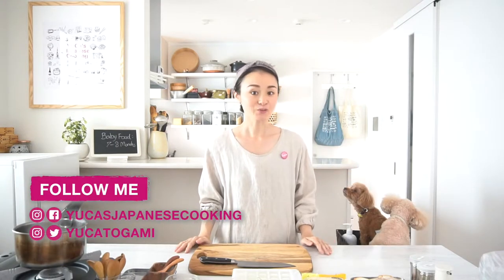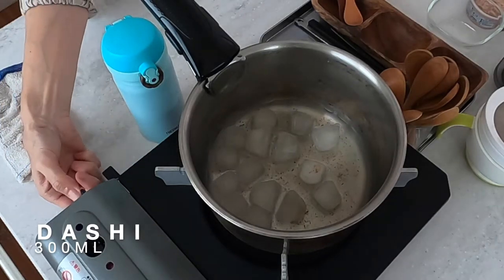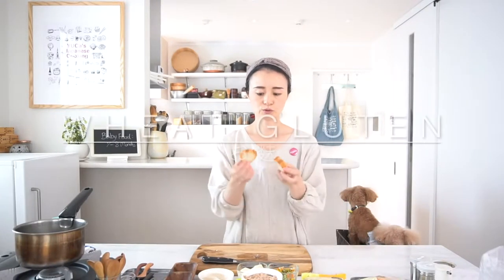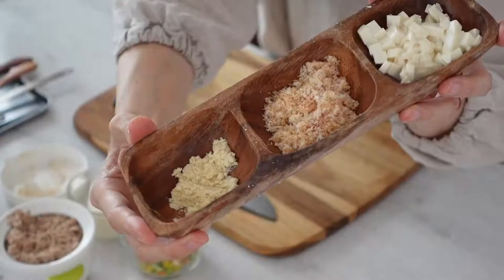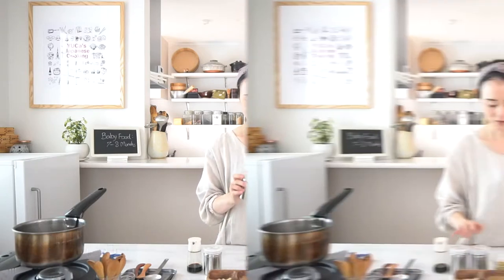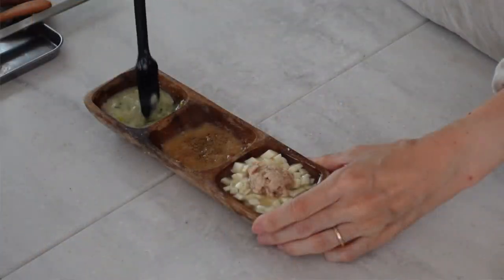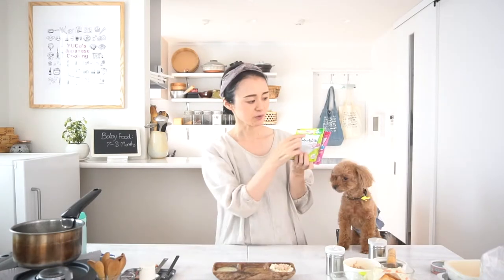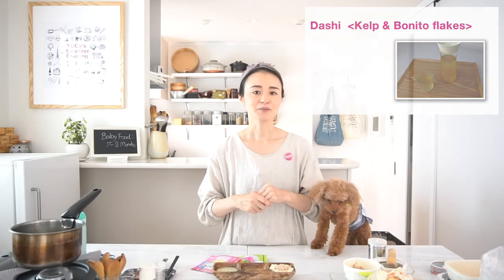How To Make Baby Food In Japan (7-8 Months) Vol.2 | Protein Recipe | YUCa's Japanese Cooking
In this recipe video, I will introduce how to make the Japanese baby food for 7 to 8 months old baby. This time, I will show you quick and easy protein recipes with using various type of tofu and canned tuna. To make Japanese style baby food, I believe that starchy dashi is really important. I hope this recipe video will help you, especially when you are busy. Enjoy watching this video and try it out!

👩🏻‍🍳 ABOUT YUCa : Home Cooking Chef / Recipe Creator / Author
Coming from a family of farmers, I grew up consuming local grown food from northern part of Japan. Worked as a food writer in Toronto (Canada) and New York (U.S.A),  I came back to Tokyo and worked at a fermented food & vegetarian/vegan cuisine restaurant and kindergarten as a chef.

Since 2013, I've welcomed thousands of international guests to my private kitchen here in Tokyo and got the honor as the best cooking class in Japan 2018 & 2019 by TripAdvisor.
I published the “YUCa’s Japanese Cooking ~The first cookbook by YUCa~” in April, 2019. Launched recipe app “Recipe by YJC” in February, 2020.

A mother of two children and two toy poodles (Mario and Luigi).

If you have recreated any of my recipes, please share photo with yucasjapanesecooking.
I'm always happy to see them.